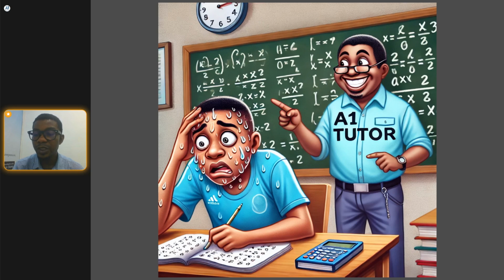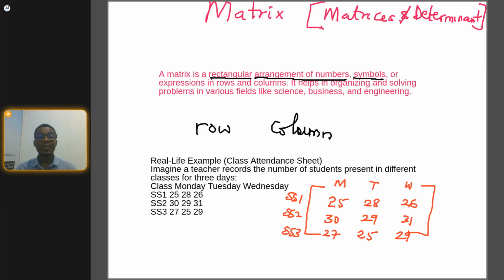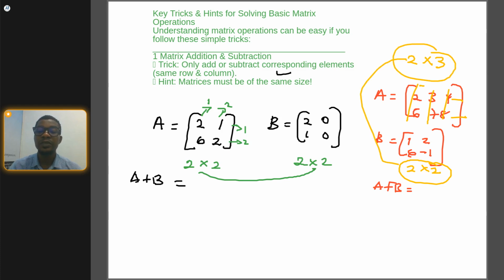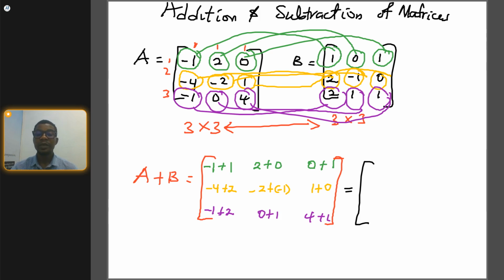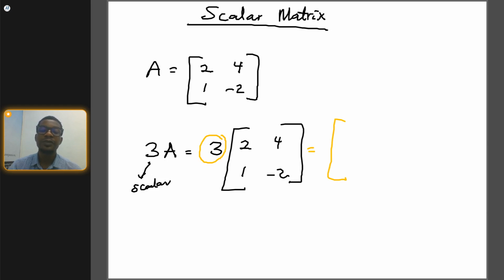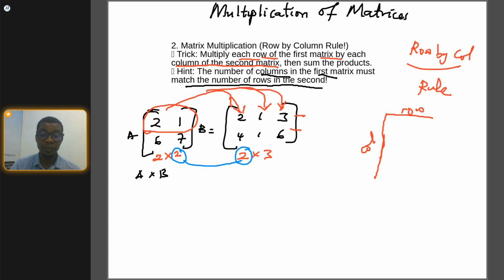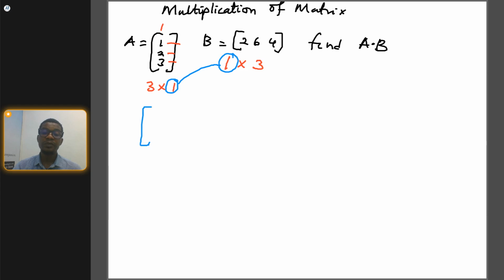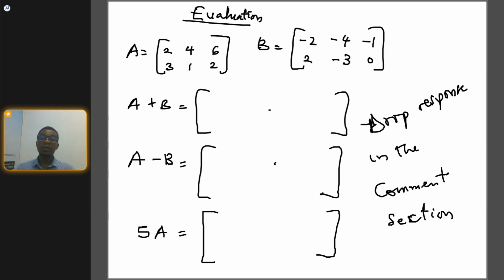JAMB Mathematics tutorials 2025 || Matrices and Determinants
Preparing for the UTME Mathematics exam? Get ready for JAMB 2025 with this Expert tutorial on Matrices and Determinants. This video provides a detailed explanation to the topic Matrices and Determinants.

Here is What You’ll Learn in This 2025 JAMB mathematics Lesson:
• Concept of Matrix
• Basic Operations in Matrix

2025 UTME mathematics tutorials
utme 2025
utme mathematics